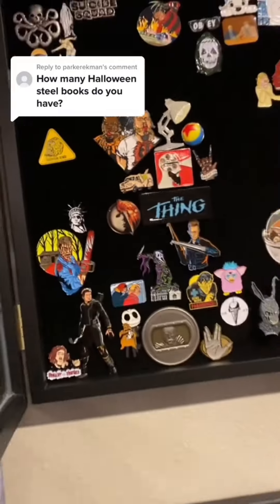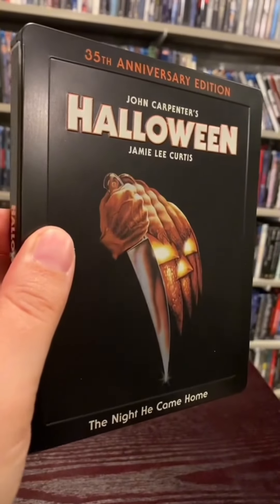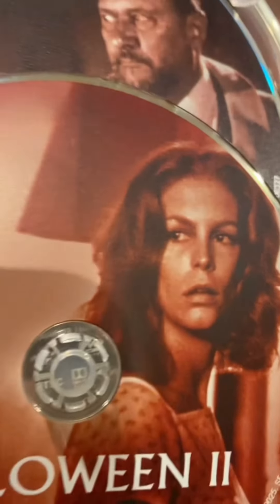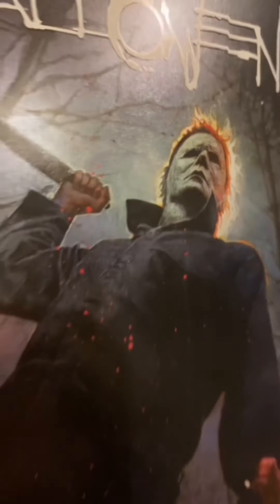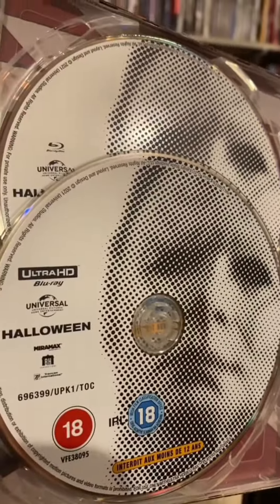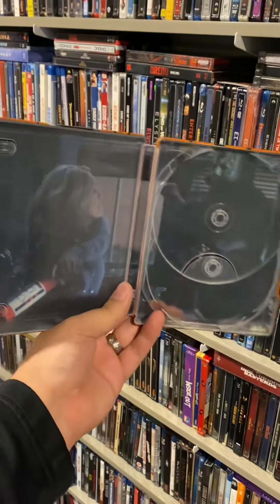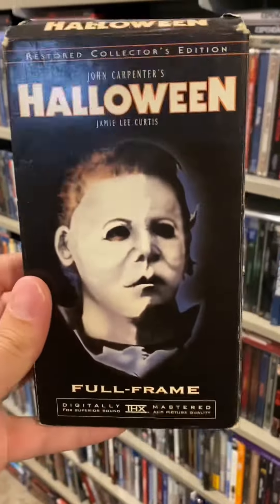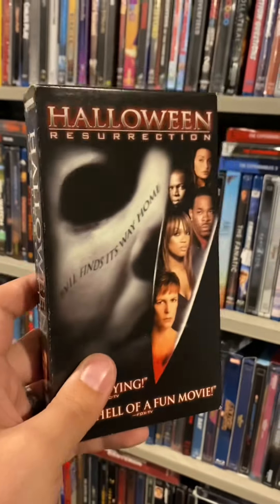Let’s Take A Look At My Halloween Steelbooks & VHS Tapes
Happy Michael Myers Day.